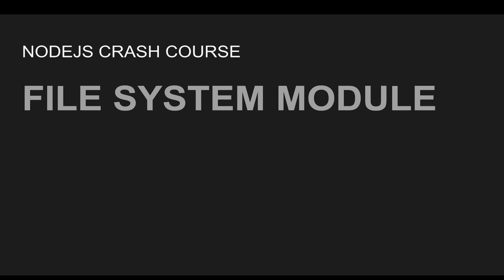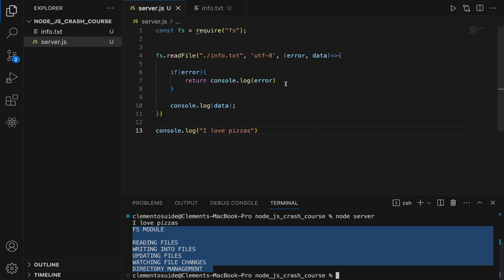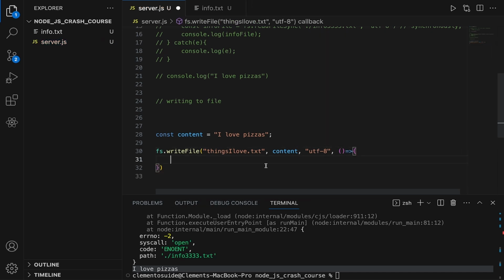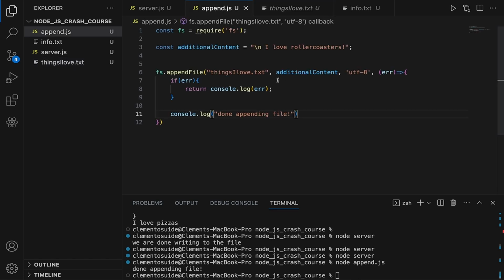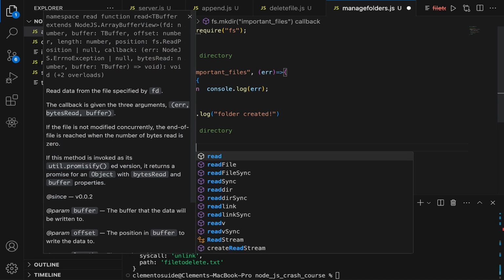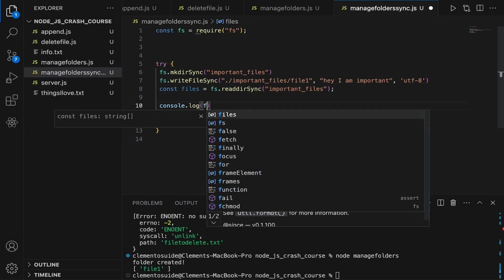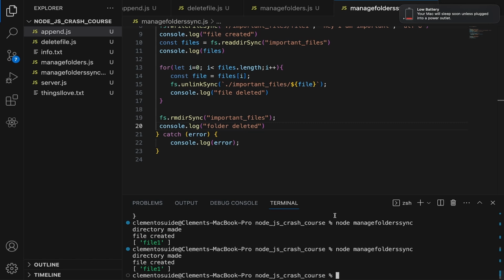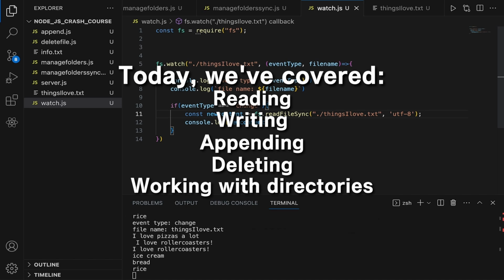The FS Module Modules | Node JS Crash Course #3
Today we talk about what FS module and the various file and directory operations you can do with it

TIMESTAMPS:
0:00 - Intro
1:53 - Reading to Files
9:53 - Writing to Files
14:00 - Updating/Appending Files
19:45 - Directory/Folder Management
33:10 - Watching Files for Changes
38:04 - Outro